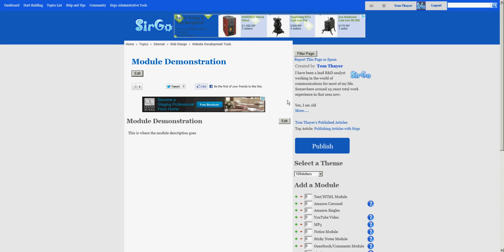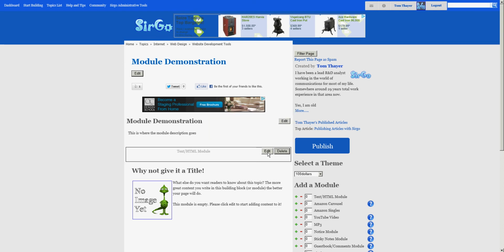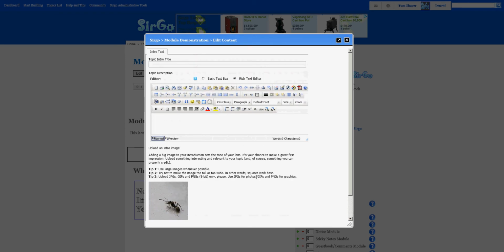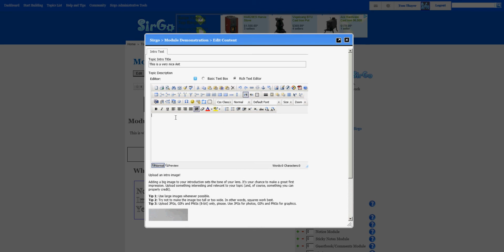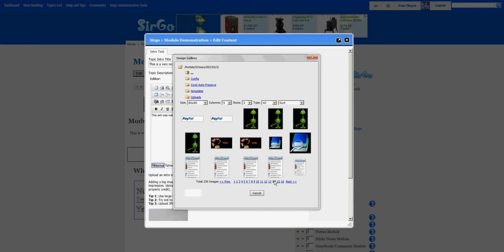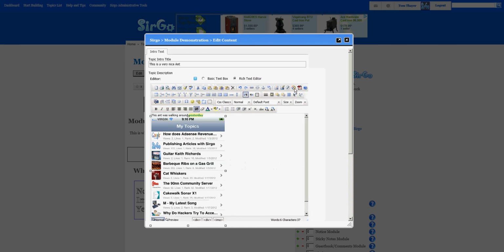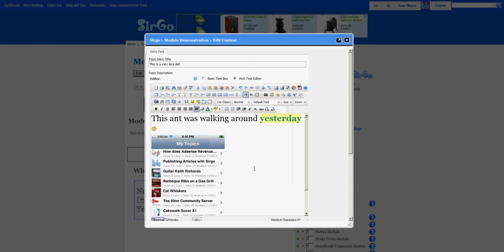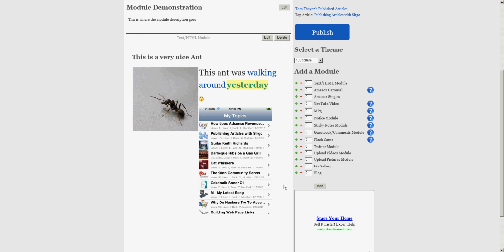The Text/HTML Module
This video explains how to use the Text/HTML module within SirGo.